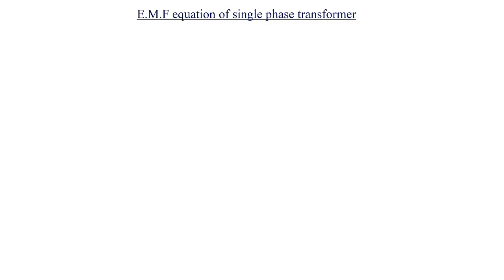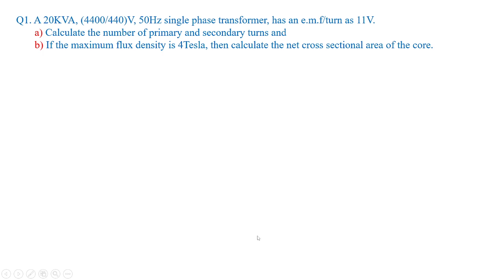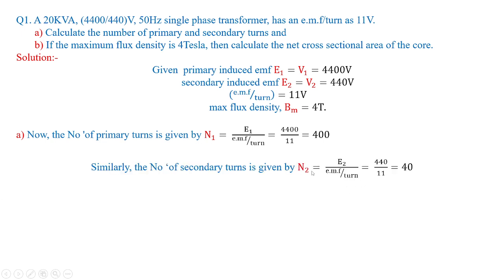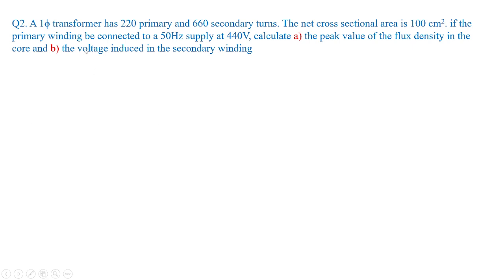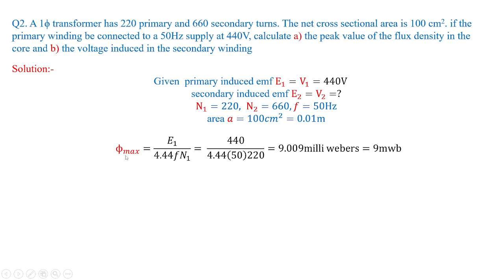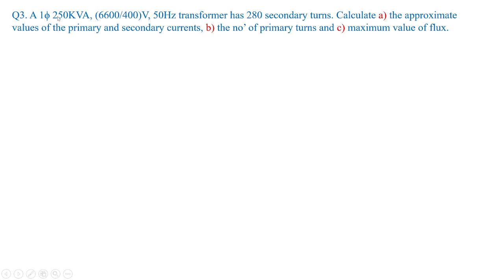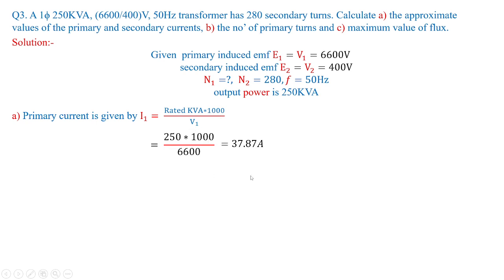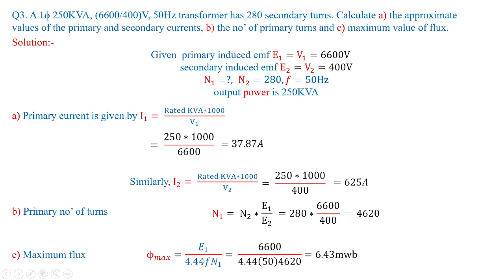How to solve the problems on single phase transformers? How to solve the problems on transformers?